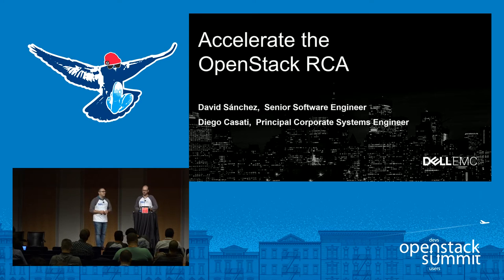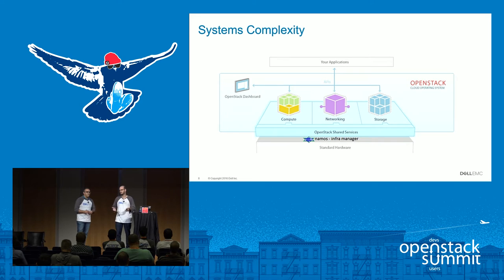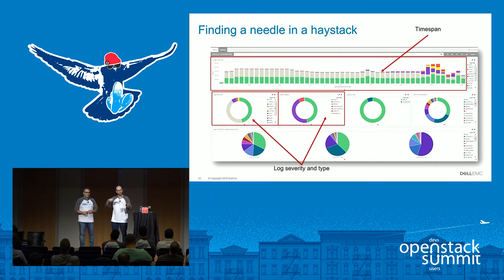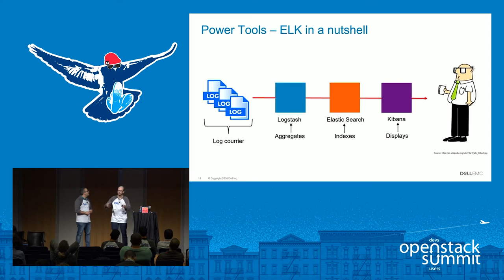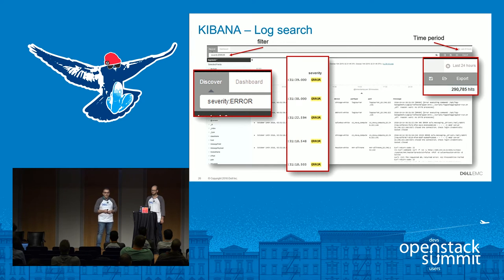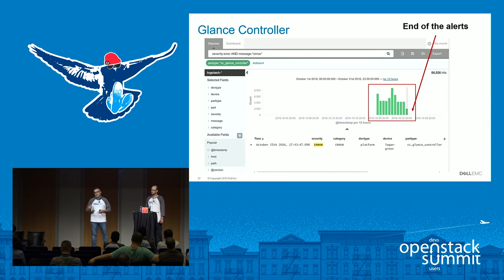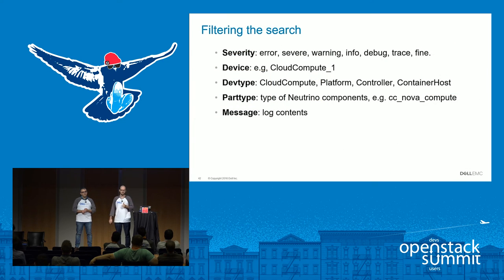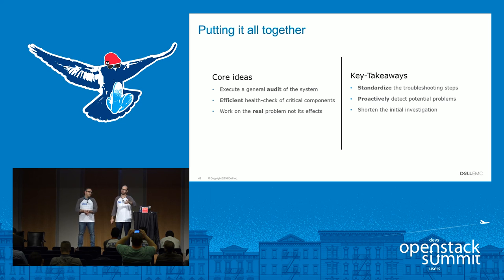Dell EMC- Accelerate the OpenStack RCA and Leverage KibanaElasticSearch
Openstack is a multi-layered cloud infrastructure with many complex internal and external dependencies. Hence, when the system is troubled, you need to run multiple commands and check different areas before you can define where to perform a deep dive troubleshooting. The objective here is to shorten the initial investigation and focus on the most probable cause of the issue. This is leveraging the knowledge accumulated by escalation engineers while managing real customer environments running Ope